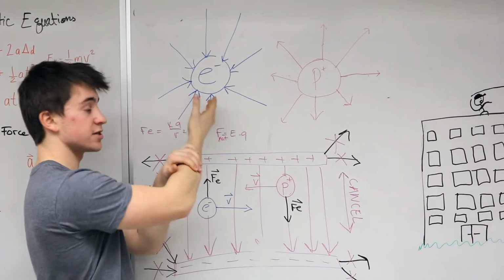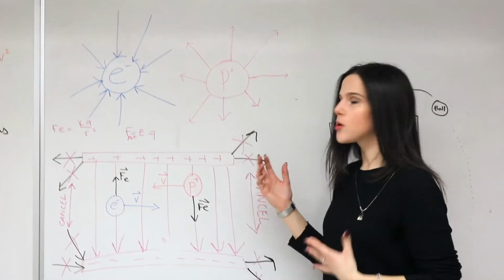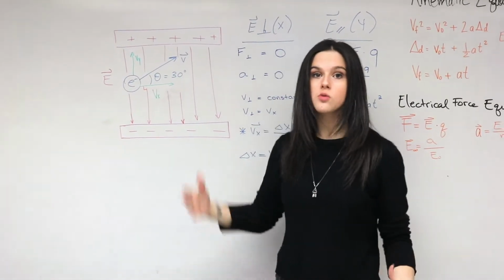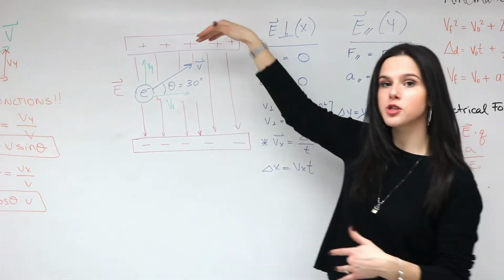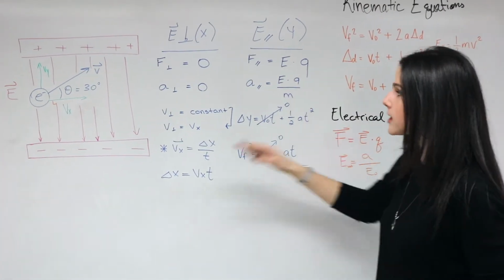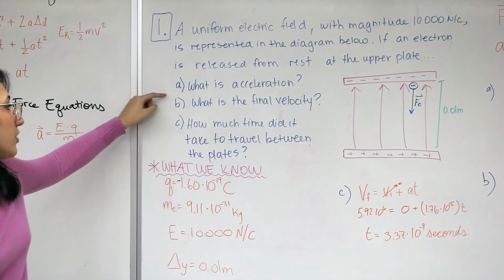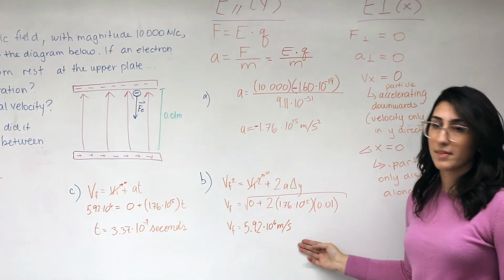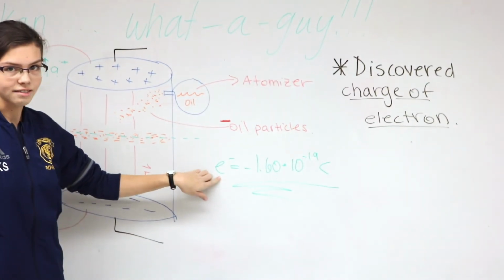The Adventures of the Electron!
Here is a video describing more than just the adventures of the electron, but more like the adventures of a charged particle through an electric field. Does it speed up or slow down? Does the electric field even affect the particle? In this video, we answer all your questions about the trajectory of charged particles through an electric field.